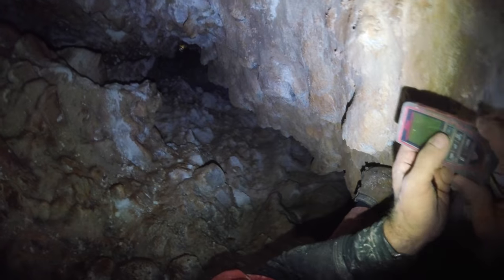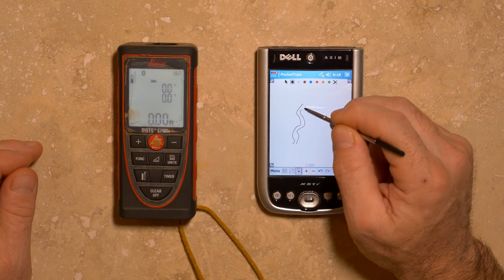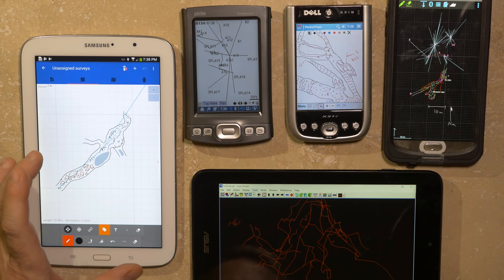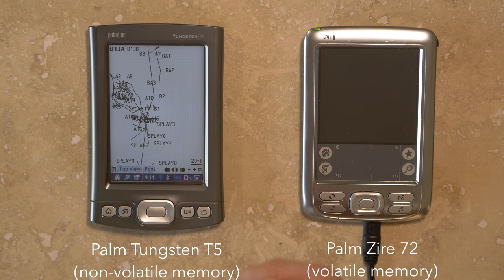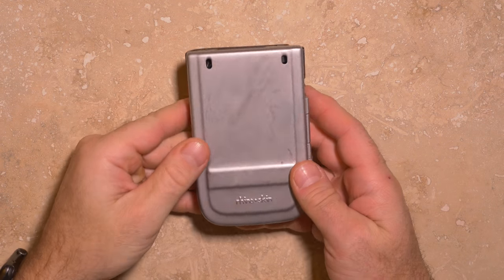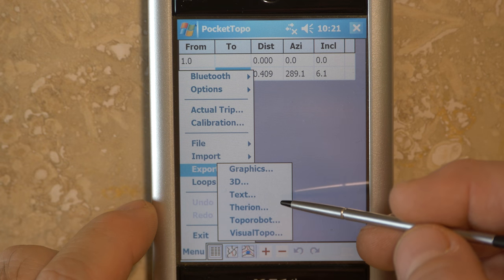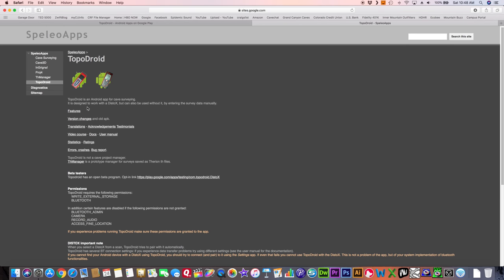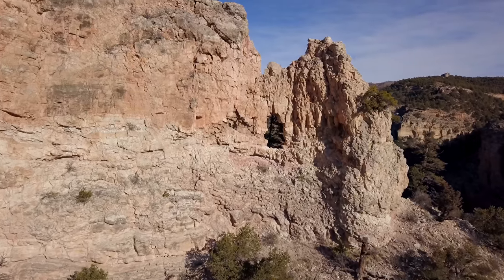Electronic Cave Survey - An Overview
This is an overview of electronic / digital / paperless cave survey techniques, equipment, and software.